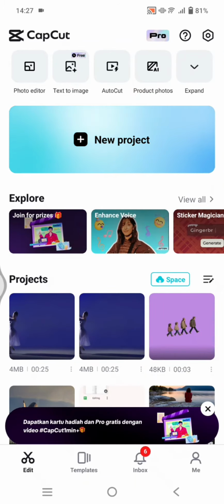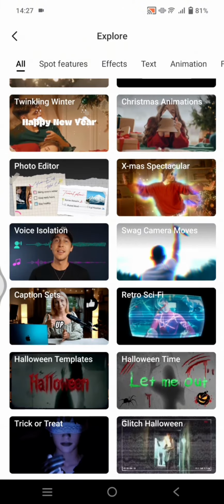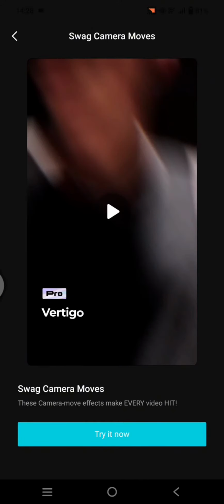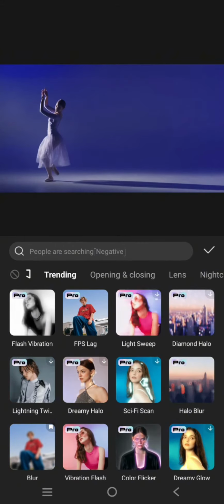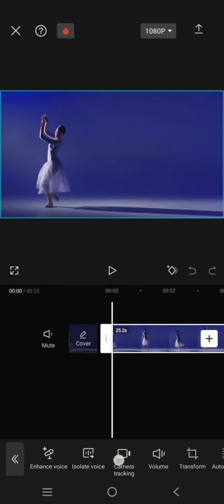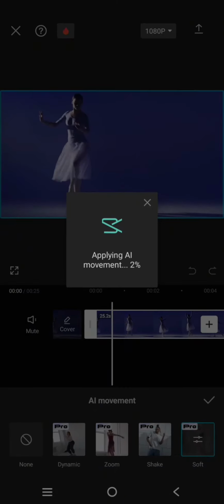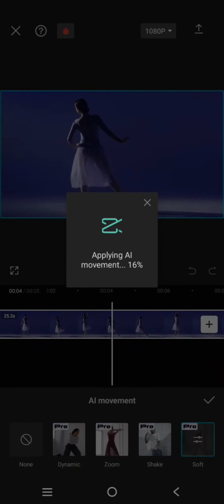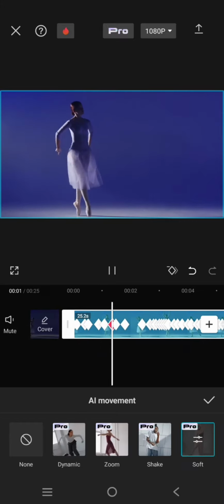~ Unlocking Swag Camera Moves in CapCut Mobile: A Game-Changer for Your Videos?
Embark on a cinematic journey as we delve into the exciting realm of swag camera moves in CapCut Mobile! 🚀 Unleash the full potential of your videos with this game-changing feature that promises to elevate your content to new heights.

Ever wondered how to add that extra flair to your videos, making them stand out in the crowd? Look no further! In this tutorial, we guide you through the step-by-step process of unlocking and utilizing the swag camera moves feature in CapCut Mobile. Brace yourself for a visual transformation that will captivate your audience from the first frame.

🔑 Key Highlights:

Learn where to find the swag camera moves feature in CapCut Mobile's Explore section.
Follow our easy tutorial on how to apply the AI movement to create a fake SAR camera effect.
Discover the various camera effects and tracking options available for a customized touch.
Witness the immediate impact on your video as we demonstrate the before-and-after results.
🚀 Why You Can't Miss This:
Swag camera moves are not just a trend; they're a game-changer for content creators! Elevate your storytelling, engage your audience, and set your videos apart with this dynamic feature.

🌟 How to Get Started:

Click on 'View All' in the Explore section of CapCut Mobile.
Locate the swag camera moves feature.
Follow our tutorial to add AI movement to your video.